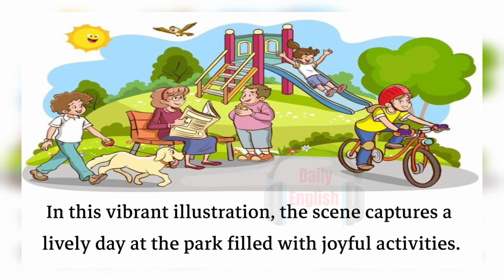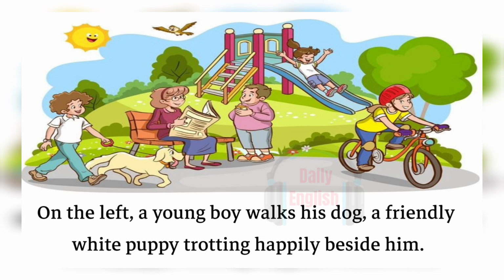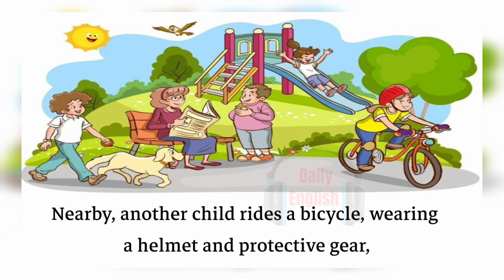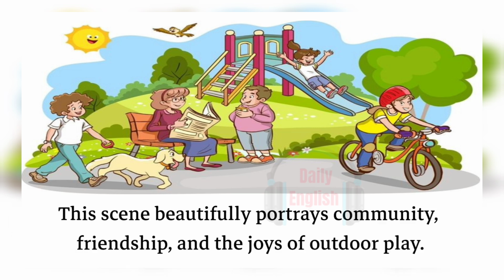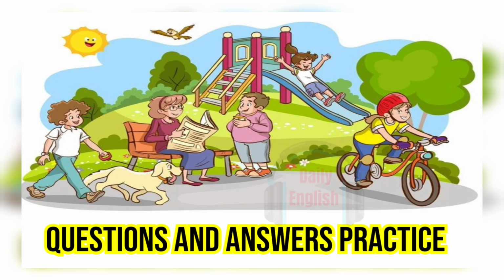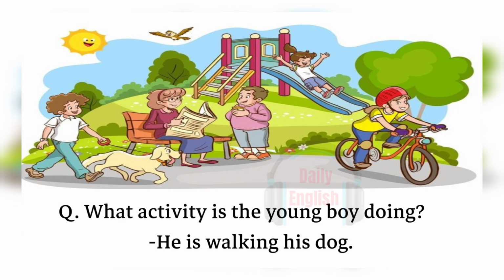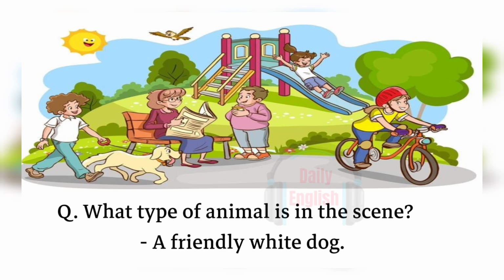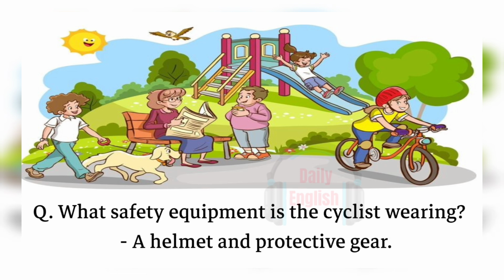Picture Description for Beginners ⭐⭐⭐ Lively Day at the Park | Daily English Practice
Picture description
Describe the Picture
Picture Composition
Model Talk
English Conversation
Learn English through Conversation
Enhance Spoken English
Improve Speaking skills
English learning
Develop English speaking skills
Improve English Conversation
Develop Listening Skills
Daily English Practice
Phrase Verbs